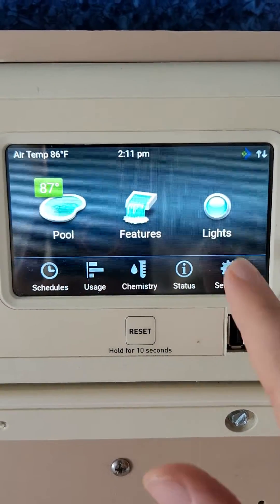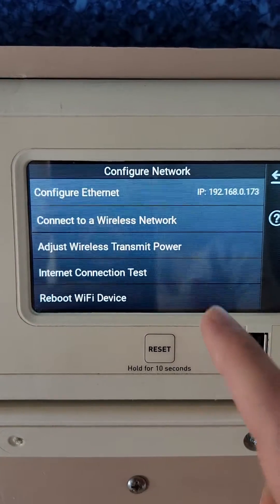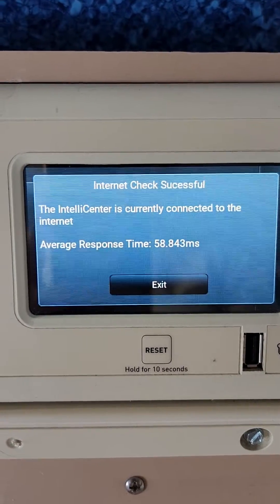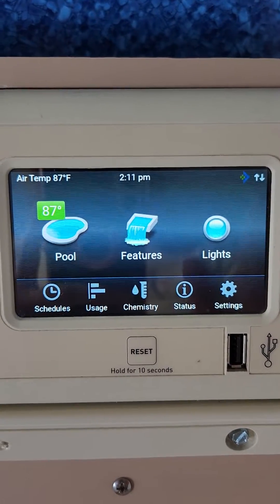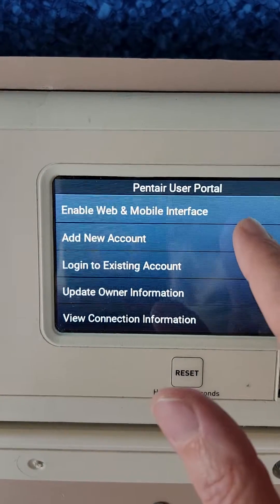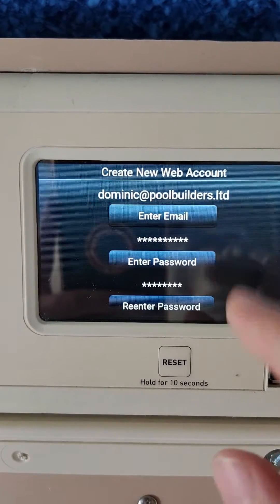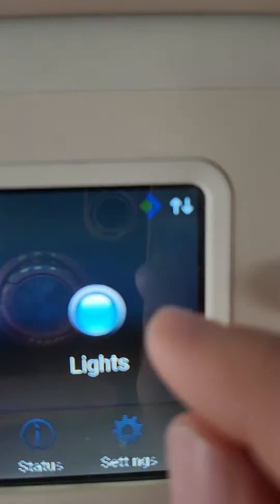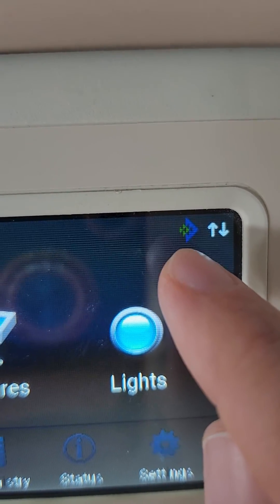How to connect INTELLICENTER to wireless network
This video will show you how to test your internet connection and create your Pentair user portal account so you can connect to the Pentair servers and then download the intellicenter 2 app to control your pool equipment from your wireless device.